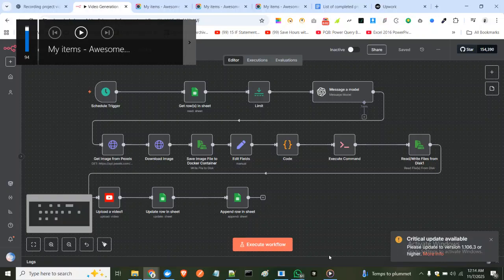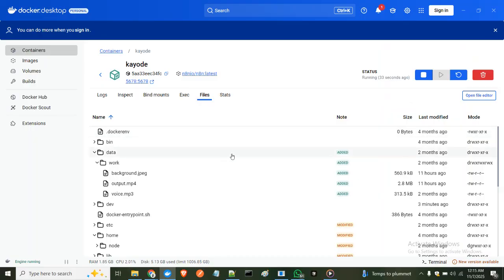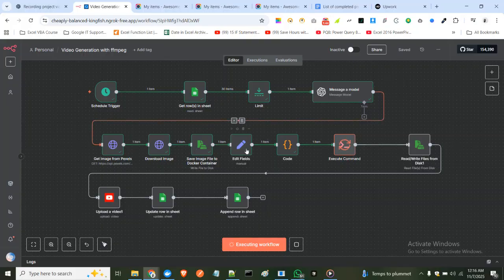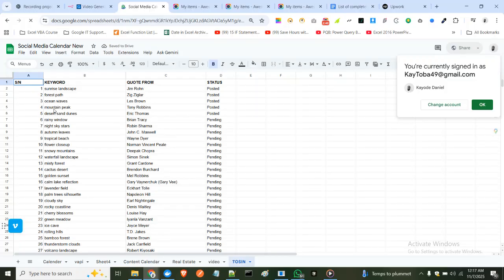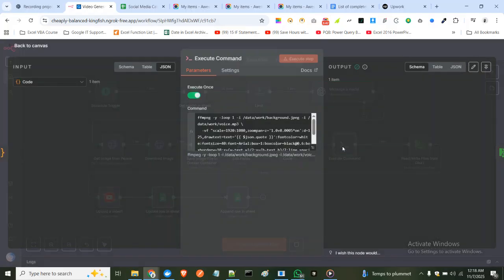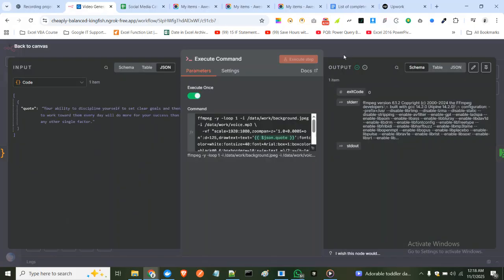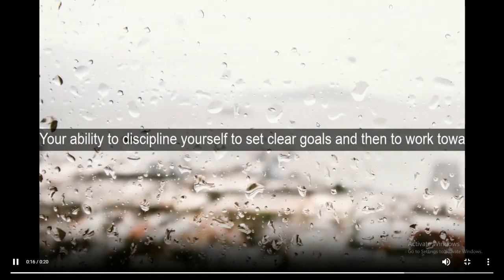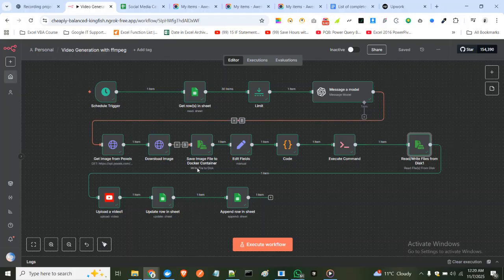▶️ Video Generation with ffmpeg n8n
This project demonstrates automated video generation using FFmpeg integrated with n8n. Workflows run on Docker or a VPS, calling FFmpeg commands for tasks like video concatenation, format conversion, overlays, and image-to-video generation. Python libraries like OpenCV support advanced processing. The setup enables fully automated, scalable video production, showcasing how n8n can orchestrate complex multimedia workflows efficiently.